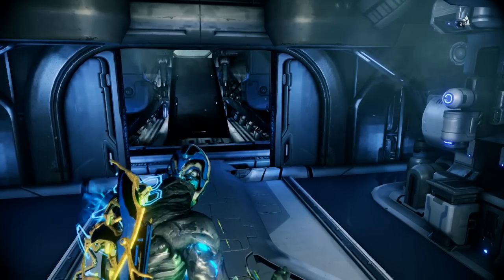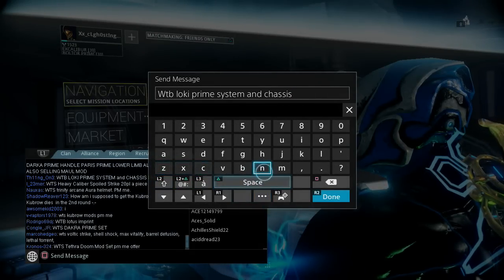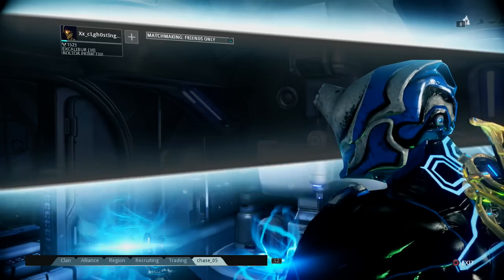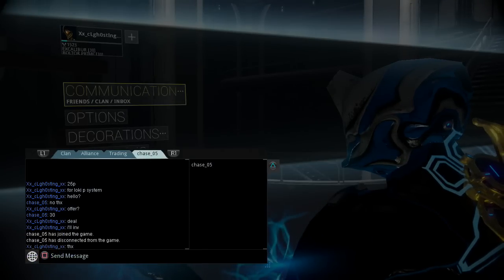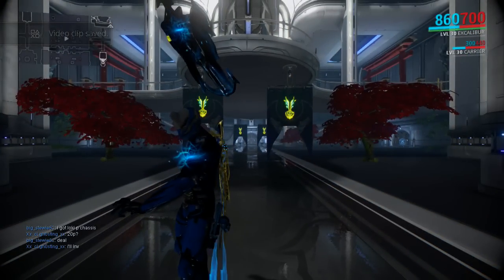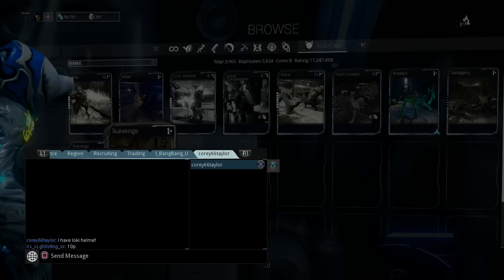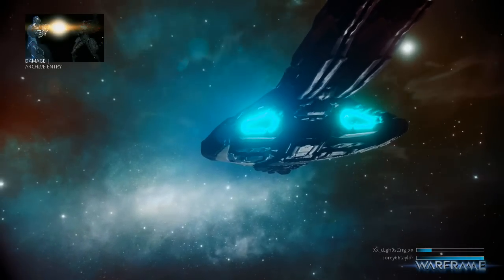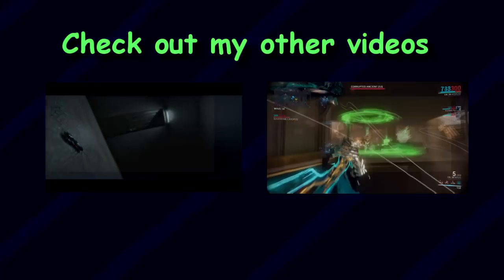(OLD) Intro Warframe trading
Hey guys in this video i'm showing how to trade and getting loki prime in the process.